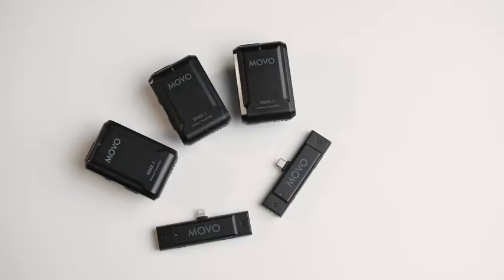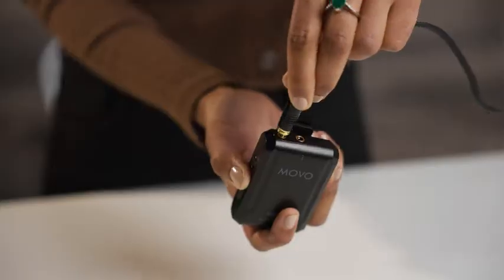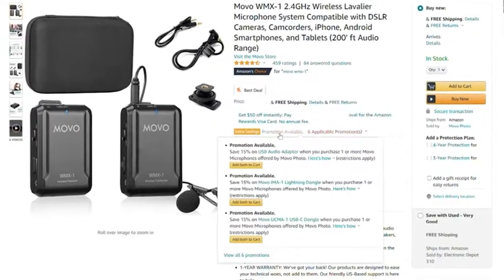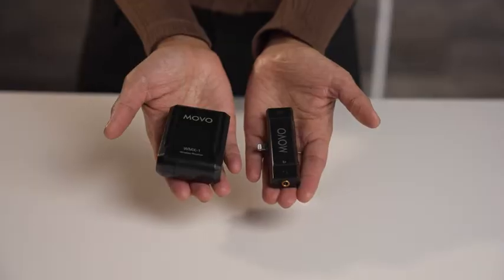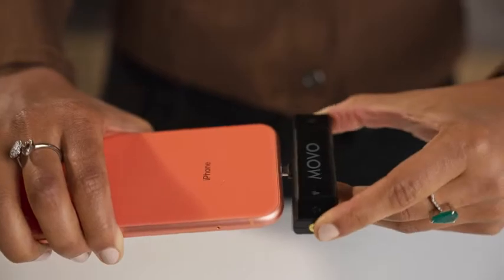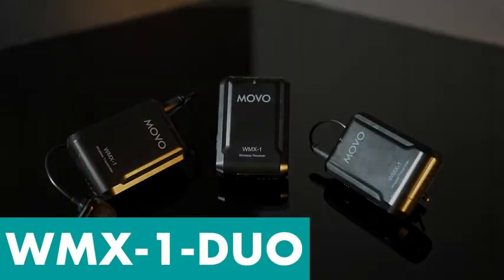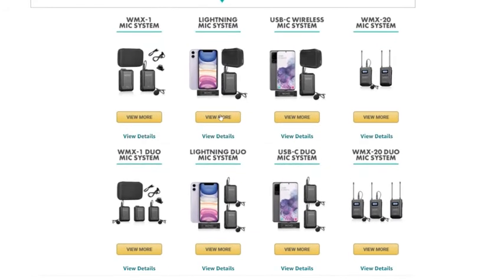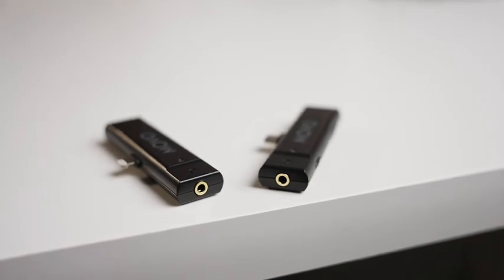Movo EDGE-UC-DUO Android Telefon USB-C Çok Yönlü Yaka Mikrofonu